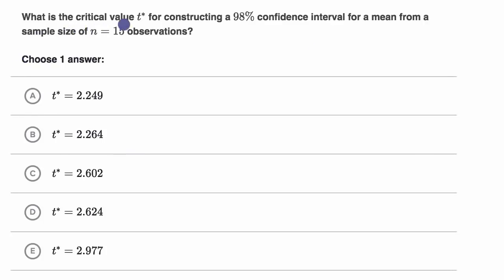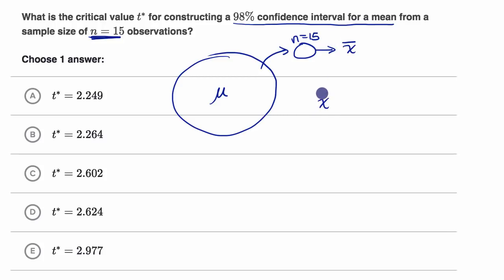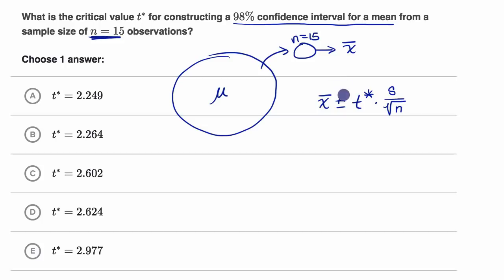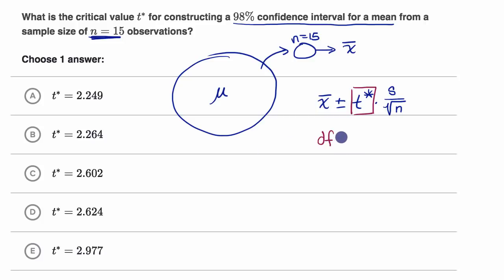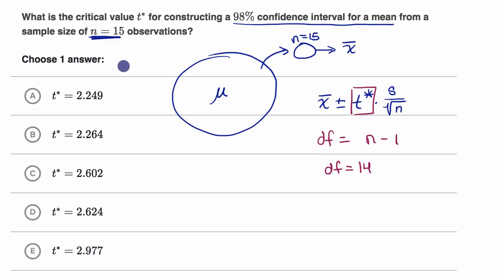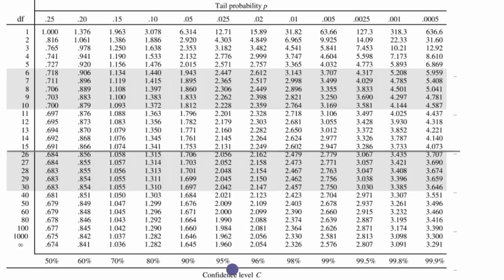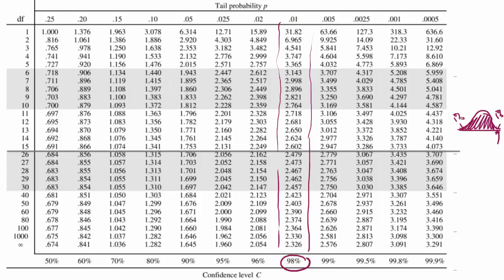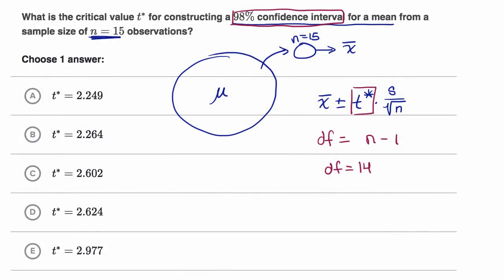Example finding critical t value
Courses on Khan Academy are always 100% free. Start practicing—and saving your progress—now